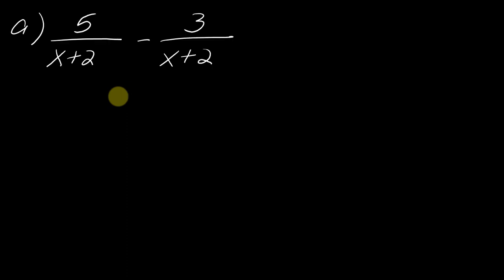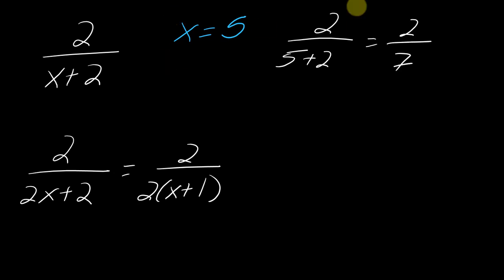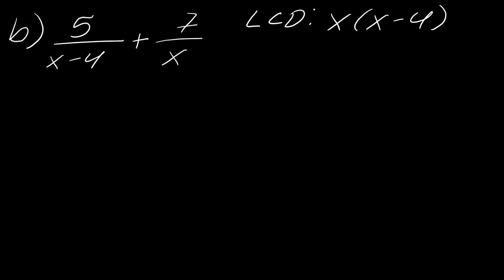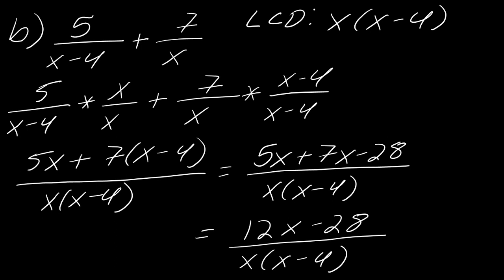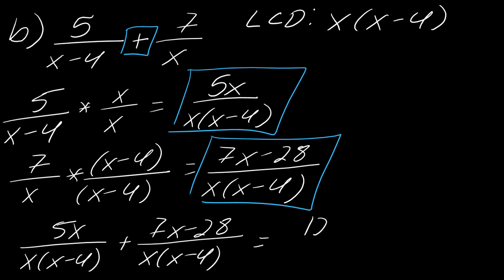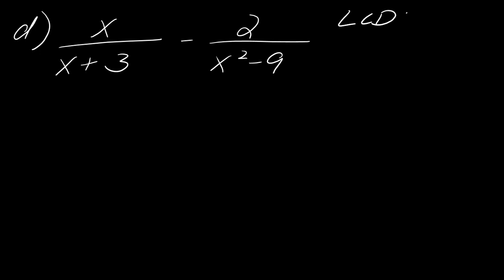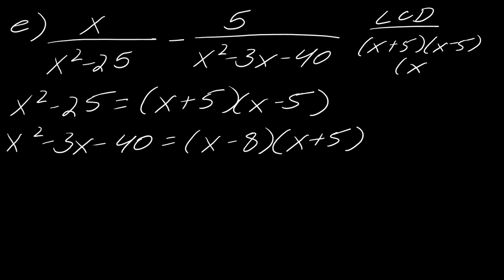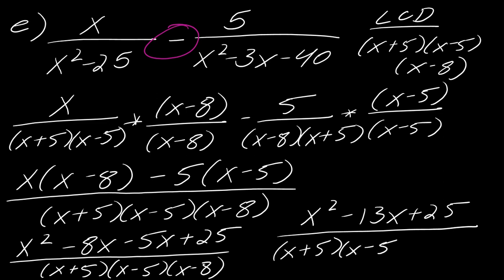Lesson: Adding and Subtracting Rational Expressions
In this video, we discuss how to add or subtract rational expressions. We look at many examples of how to do this.

00:00 Intro
0:39 A basic example 5/(x+2)-3/(x+2)
01:10 A note about cancellations
04:37 Examples of adding and subtracting rational expressions
04:48 Add 5/(x-4)+7/x